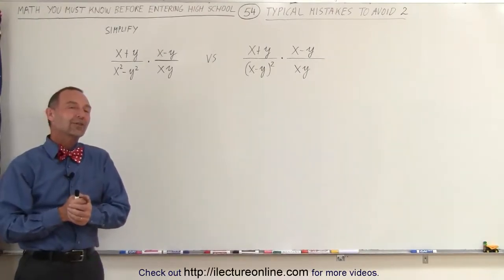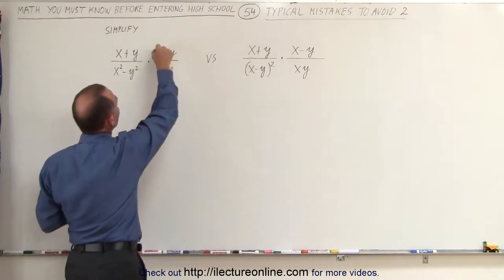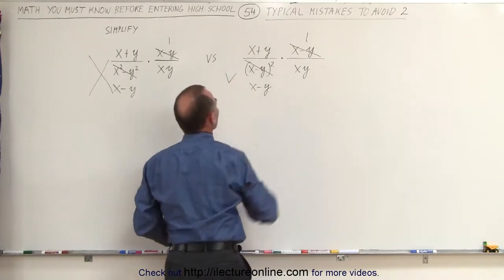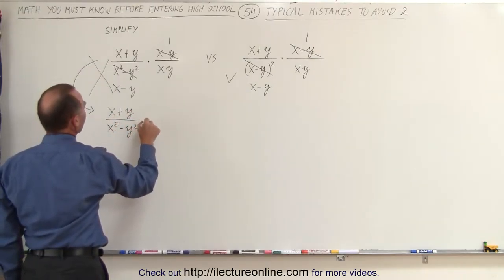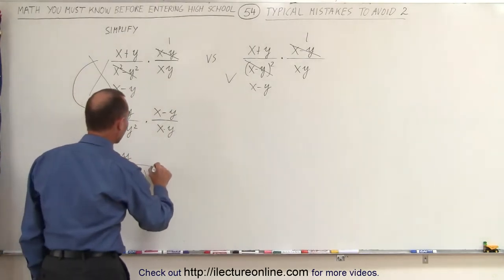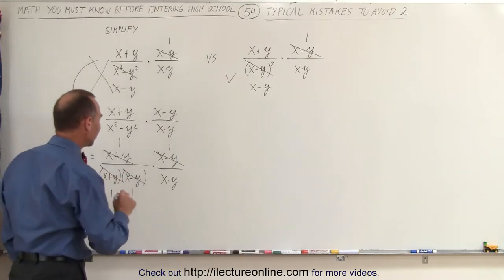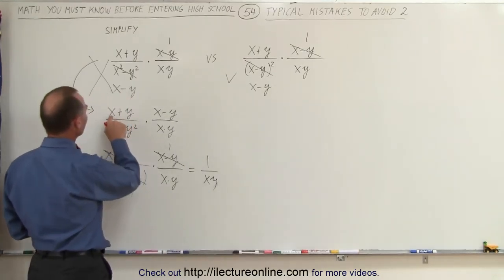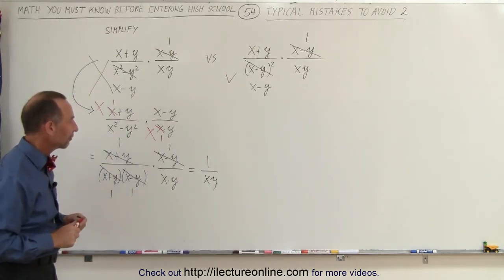54.Math Need to Know Before High School Ch 2 Review (54 of 54) Typical Algebraic Mistake to Avoid 2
Typical Algebraic Mistake to Avoid  2 | By Predestined Future Global Leaders Academy